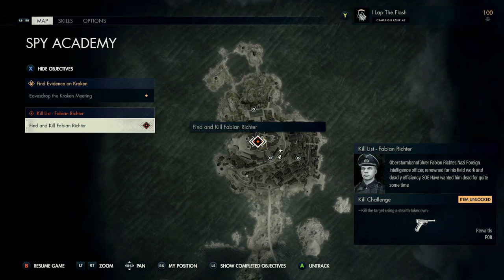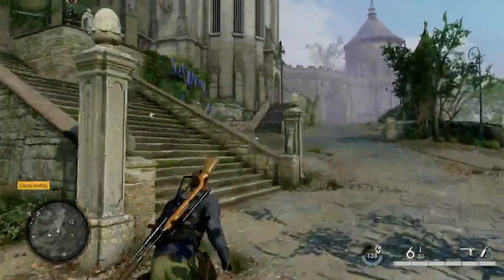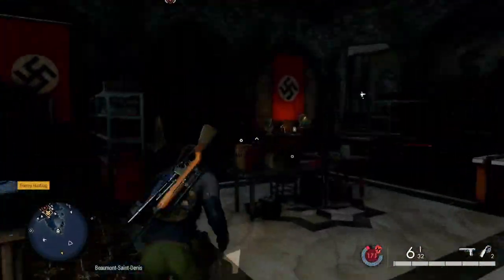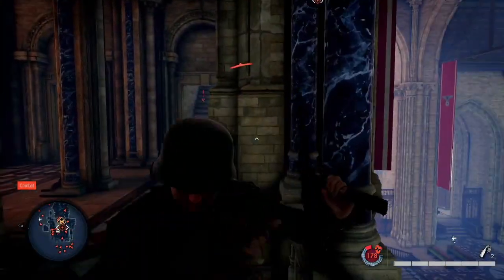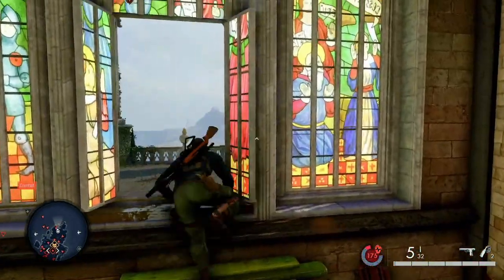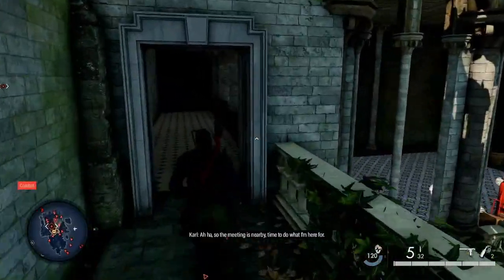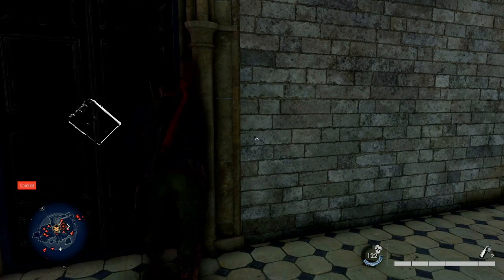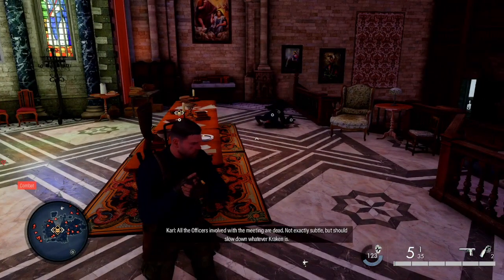Locate & Complete Kill Challenge for Spy Academy to Unlock P08 - Kill Fabian Richter Sniper Elite 5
Next Games: Sniper Elite 5, God of War Ragnarok, Gotham Knights, The Lord of The Rings Gollum, The Witcher 3 Wild Hunt, Horizon Forbidden West.  More titles will likely be added for 2022.